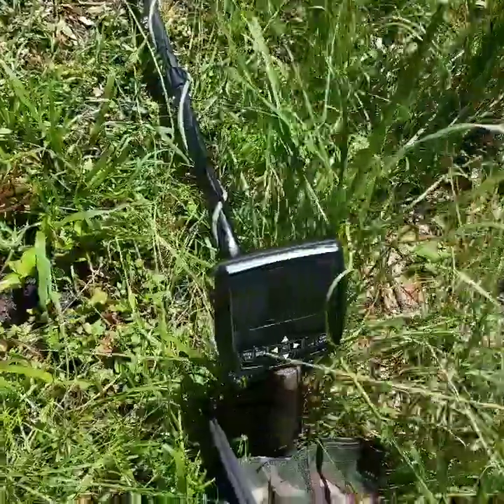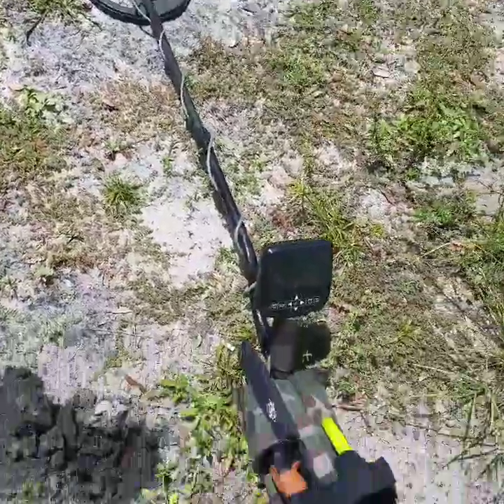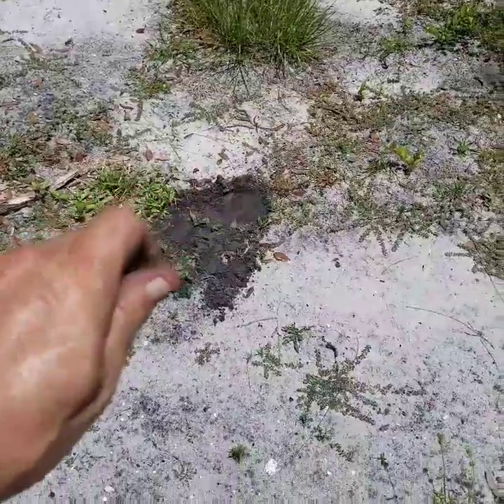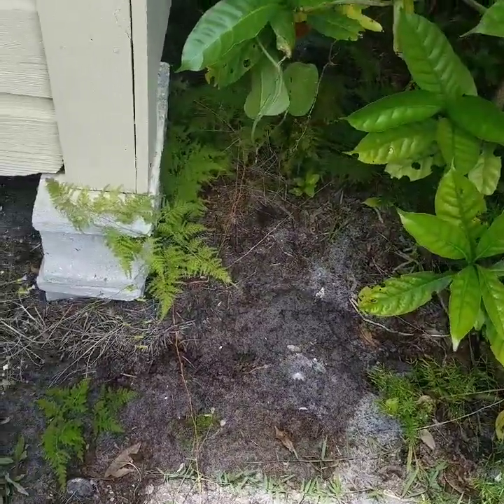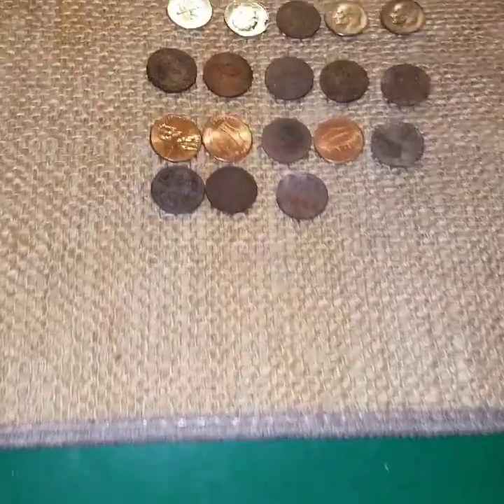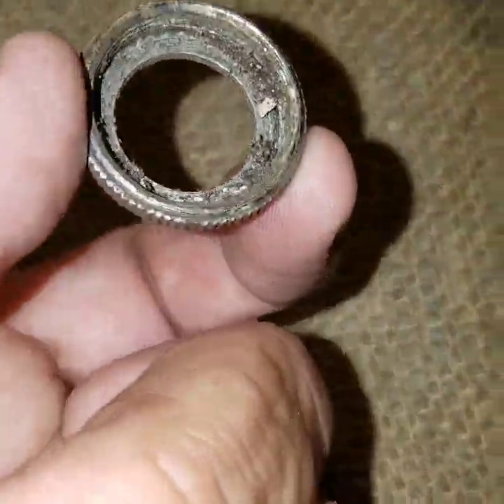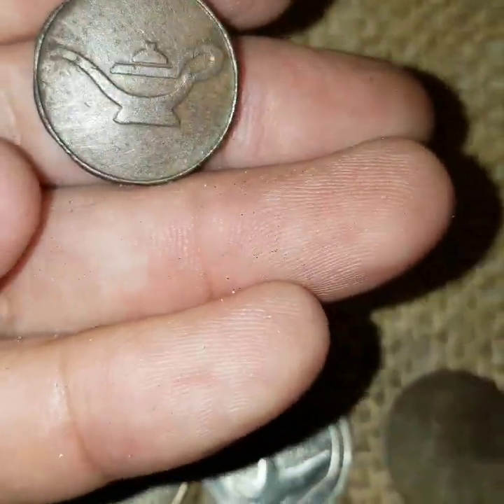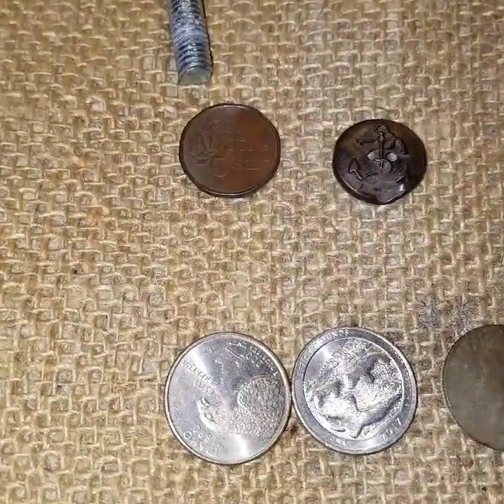Amazing relic found metal detecting 1930s Homesite with my whites v3i found a great token!!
Hunted at one of my favorite parks and did okay then I head  over to the 1930s permission and found some really cool items hope you like the video remember to subscribe and share your support means the world to me